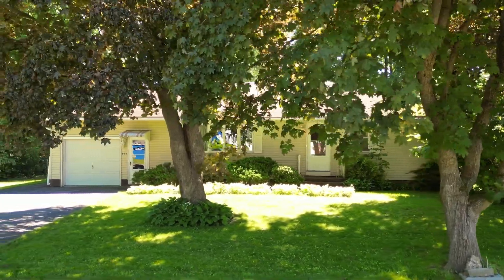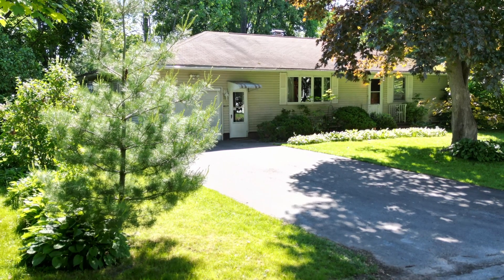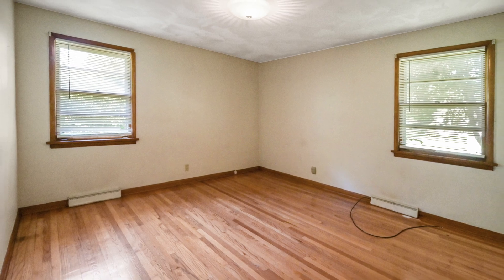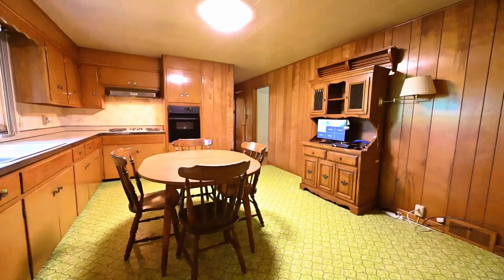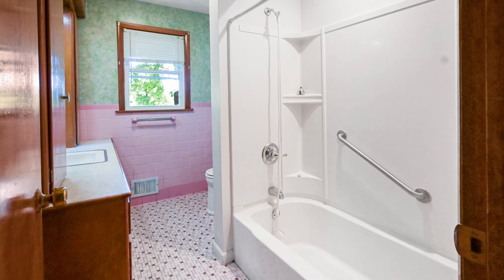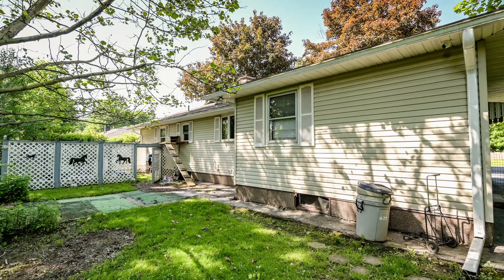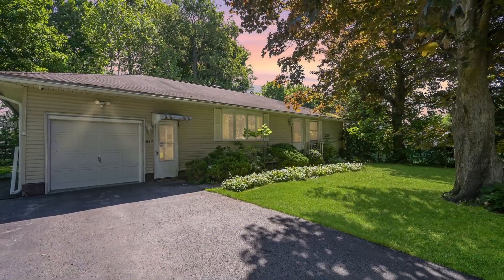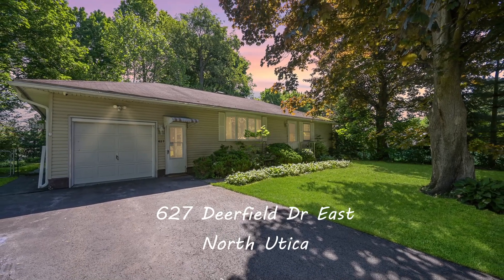627 Deerfield Dr East (MLS)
Pride of ownership shows on this beautifully maintained 3-bedroom, 1-bath ranch-style residence offering 1,257 square feet of impeccable living space in the North Utica residential area. Boasting superb curb appeal and a host of desirable features, this home is perfect for those seeking convenient one level living and ease of ownership, in a walkable neighborhood. Lush lawns and colorful perennials complement the landscape.

Step inside to discover gleaming hardwood floors that flow throughout the home, adding warmth and elegance to every room. The spacious living room, highlighted by a stunning bay window, invites natural light to fill the space, creating a bright and inviting atmosphere. The eat-in kitchen is a step back in time, featuring original mid-century modern inspired cabinetry that adds a touch of vintage charm and the appreciation of when homes were built to last.

Designed with a thoughtful layout, the master bedroom is conveniently located at one end of the home, ensuring privacy, while the other two bedrooms are situated at the opposite end.

The home features a full, dry basement easily accessed from the garage, offering ample storage and potential for additional living space. With a two-year-old furnace, you can enjoy peace of mind knowing that major systems have been recently updated.

Outside, the fenced backyard is ideal for outdoor entertaining, gardening, or simply relaxing in your own private oasis. The attached one-stall garage provides convenience and additional storage. An added bonus are the custom designed screens that can be fitted into the garage door area, creating a superb. bug free, setting area on cool summer nights.

A rare find that is priced right and ready to move in! Offering a wonderful way of life!